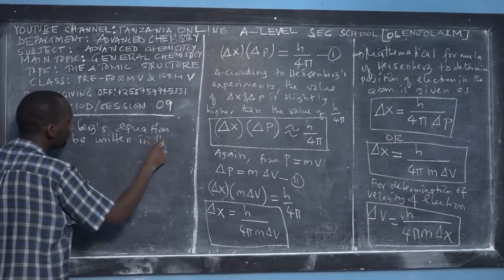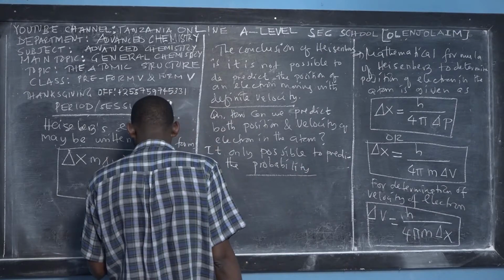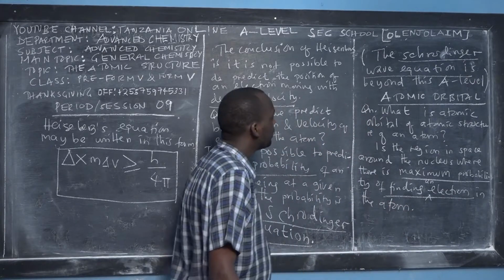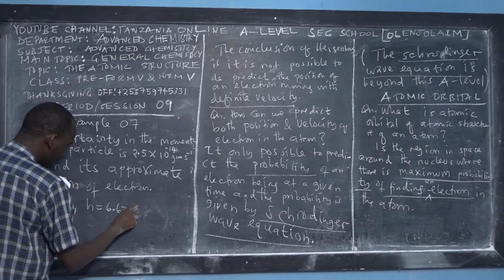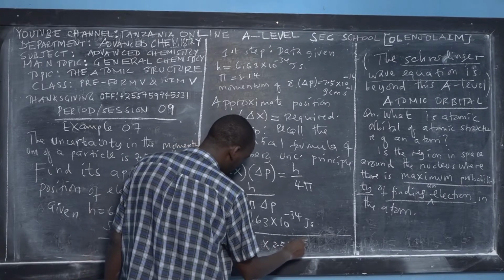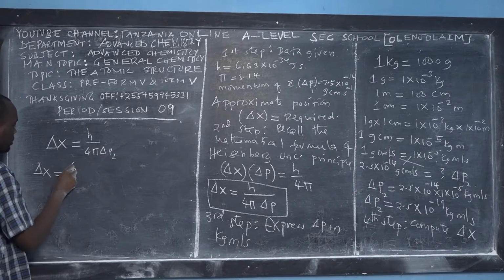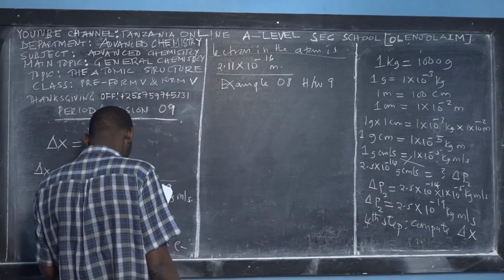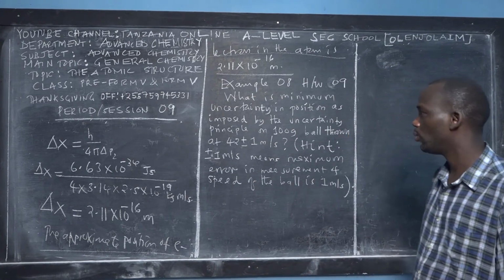SESSION 09B | HEISENBERG THEORY | GENERAL CHEMISTRY | FORM V PCB, PCM, CBG, CBA | SIR OLENJOLAI